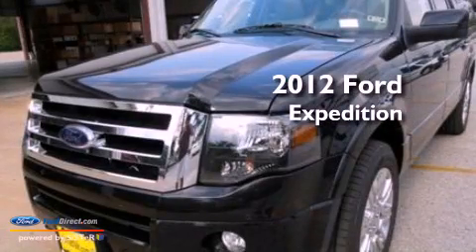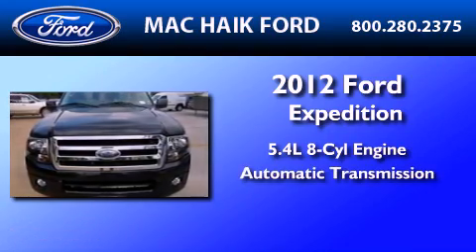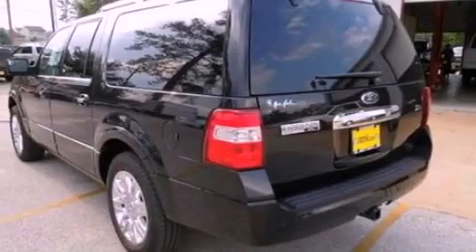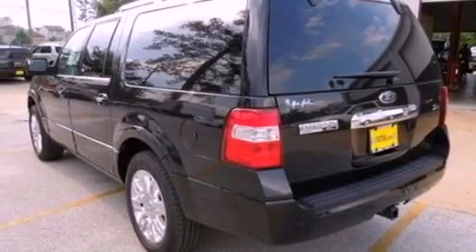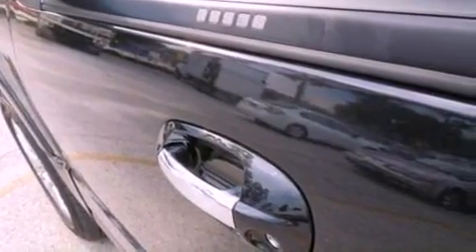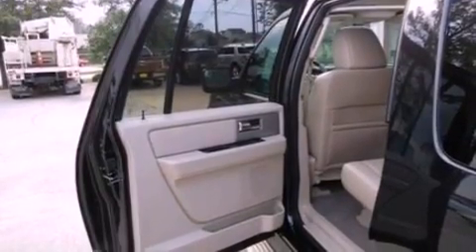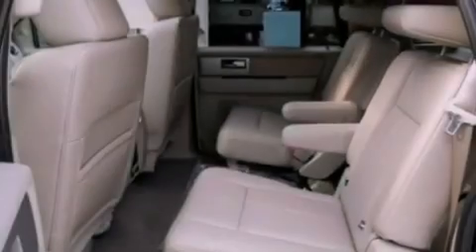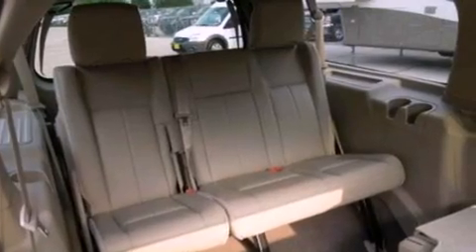2012 FORD EXPEDITION EL Houston TX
Year : 2012
 Make : FORD
 Model : EXPEDITION EL
 Engine : 5.4L V8 24V MPFI SOHC FLEXIBLE FUEL
 Trans . : 6-SPEED AUTOMATIC
 Exterior : TUXEDO BLACK METALLIC

 Interior : STONE
 Stock : C2658